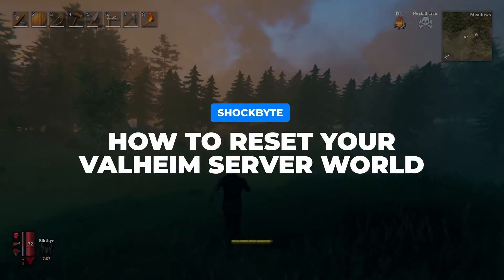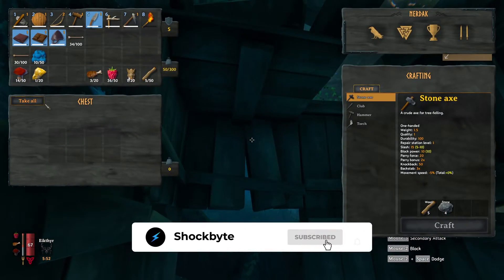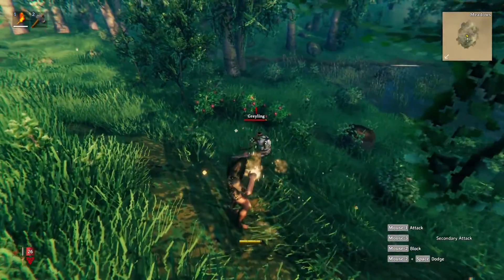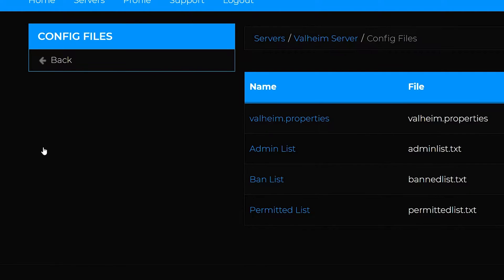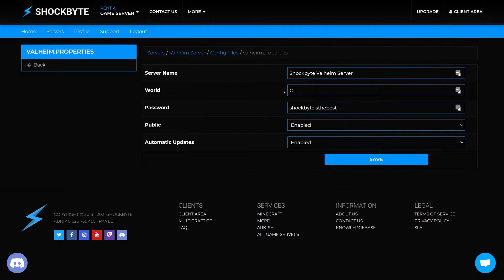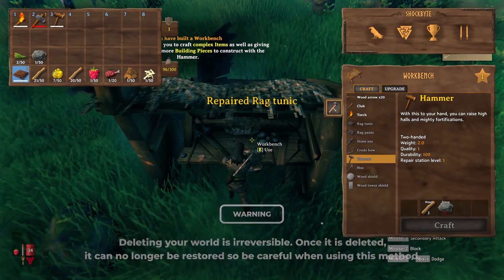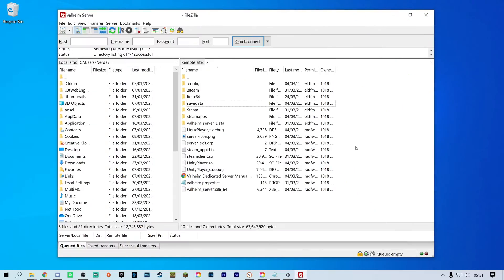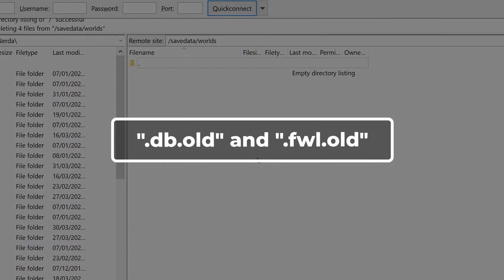How to Reset Your Valheim Server World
Don't like the world generated for your Valheim server? You can easily swap the world out with a completely new one by resetting your server world. This tutorial will show you two ways to do this with your Shockbyte server.

0:00 Introduction
0:50 Generate New World Without Deleting Previous World
1:37 Delete Existing World